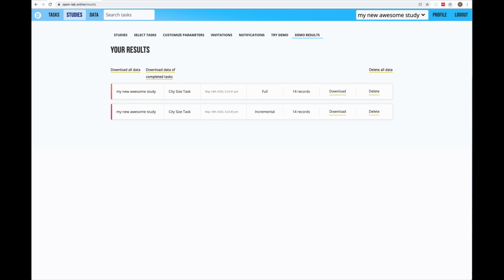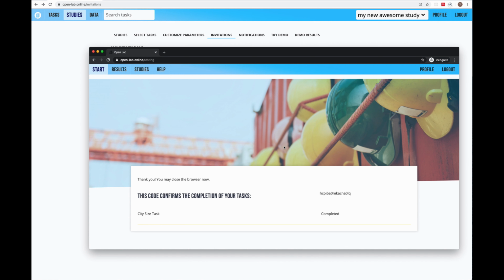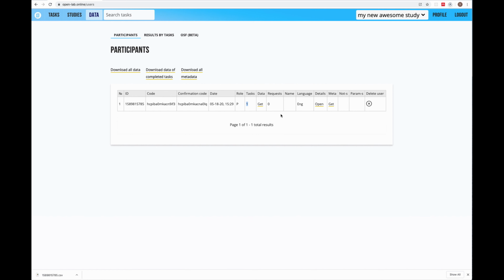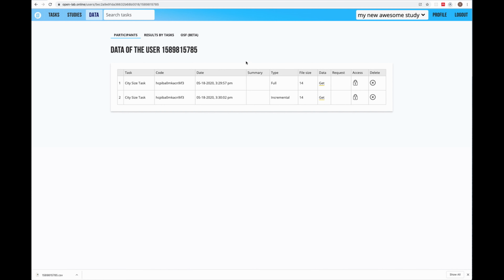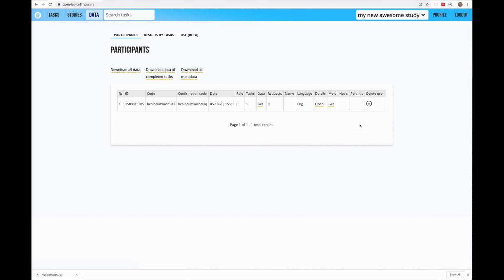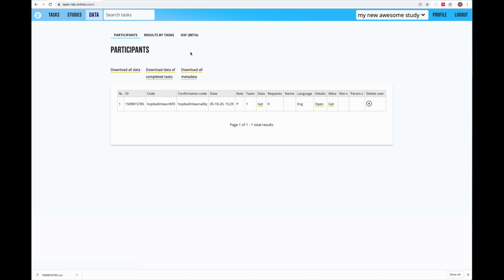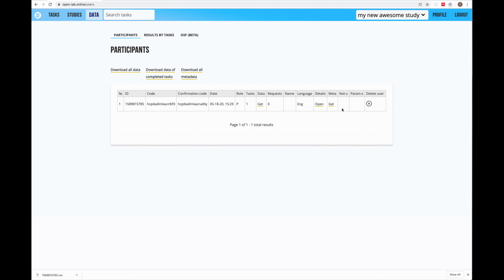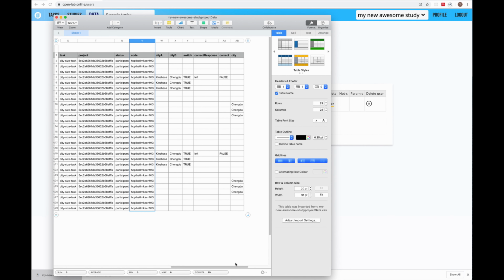3 Working with data in Open Lab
View and download data, filter the data by tasks, OSF integration.